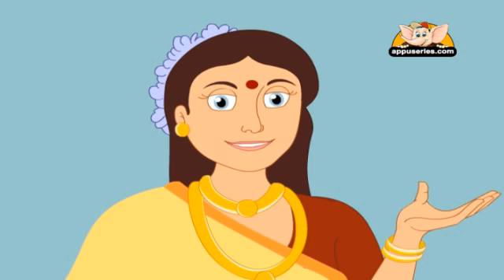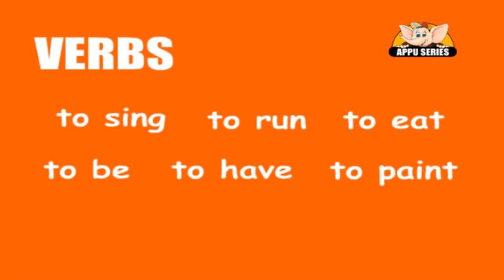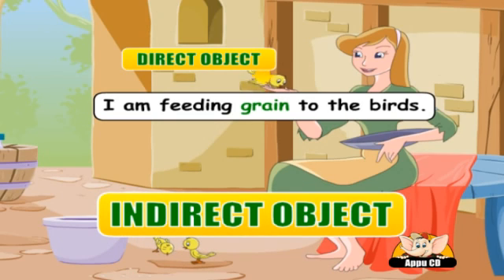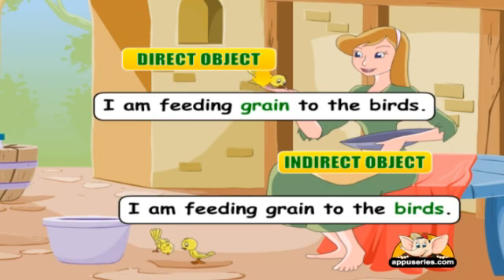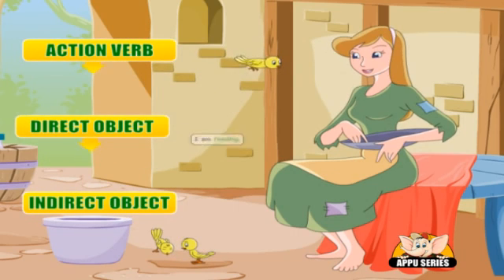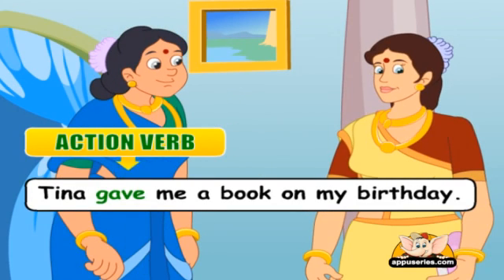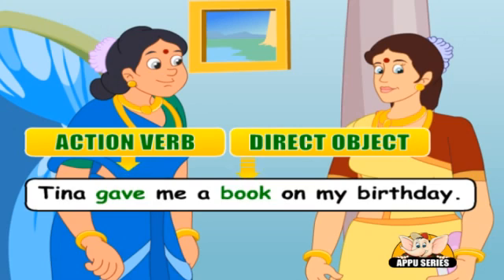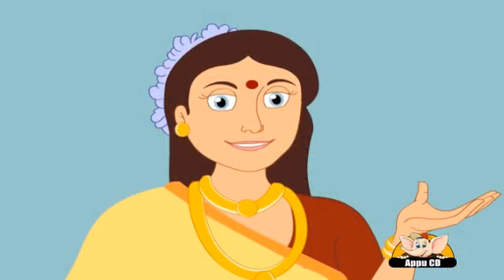English Grammar - Learn Verbs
What are Verbs?Word that describe an action.